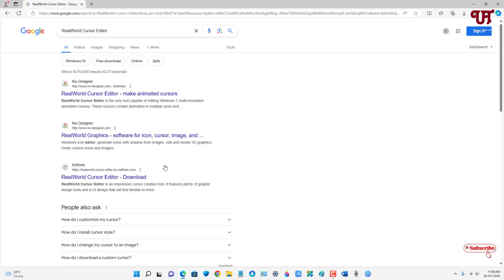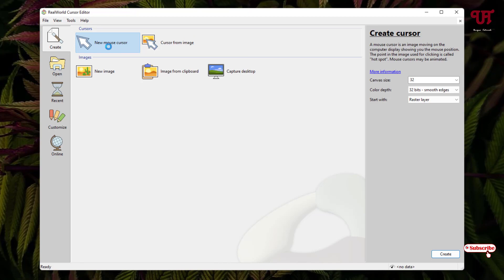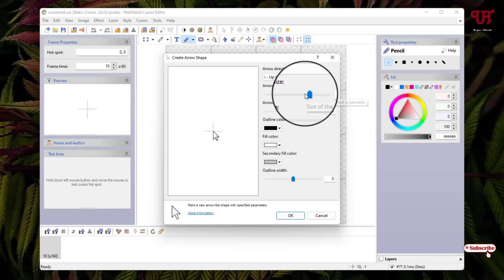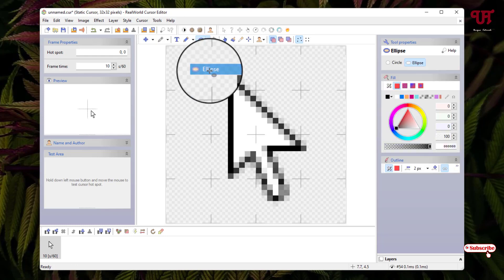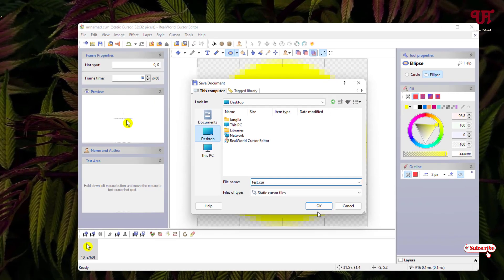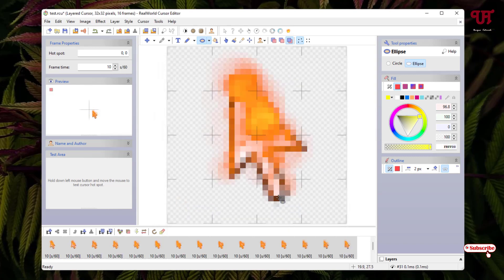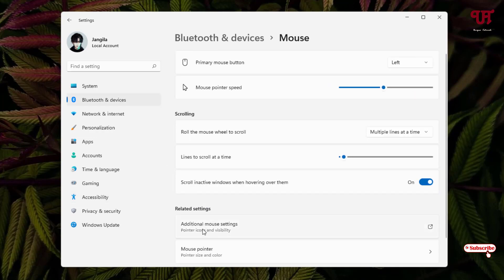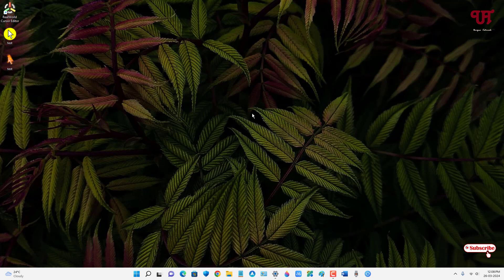How to make your own Custom Mouse Cursor style for free in Windows computer ?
This video tutorial is all about How to make your own Custom Mouse Cursor style for free in Windows computer.